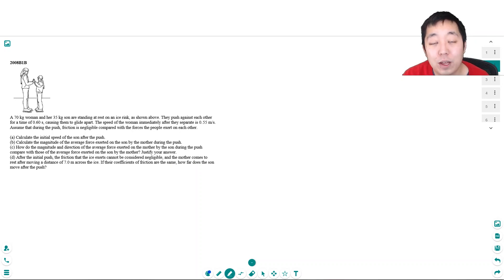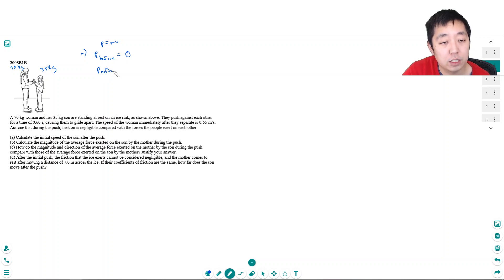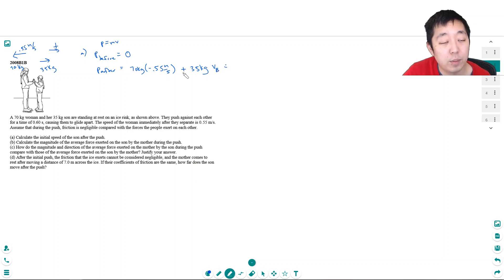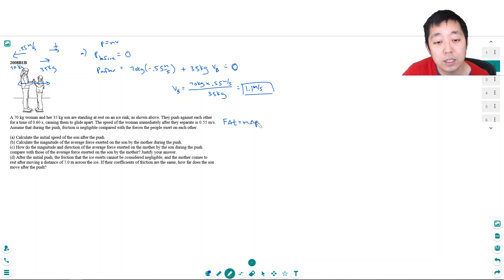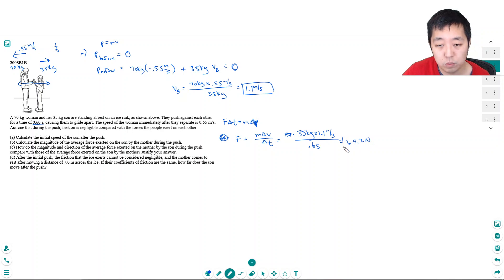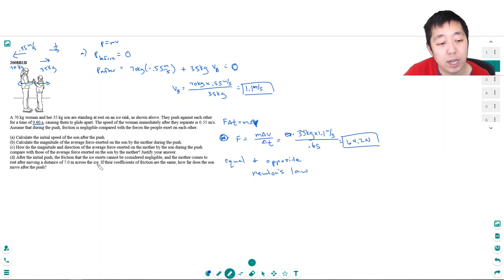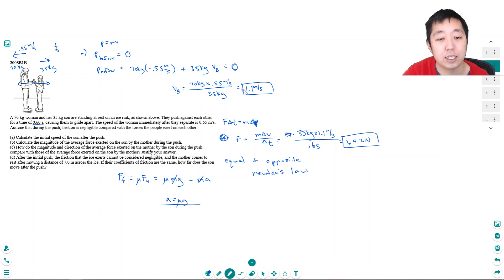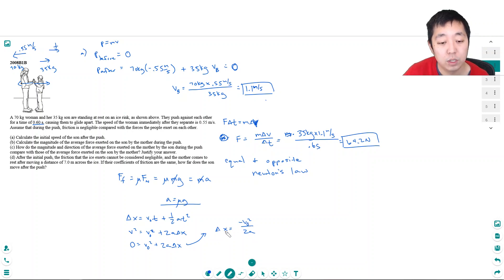AP Physics 1 Momentum Free Response 2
Walkthrough of the AP Physics 1 Momentum FRQ #2